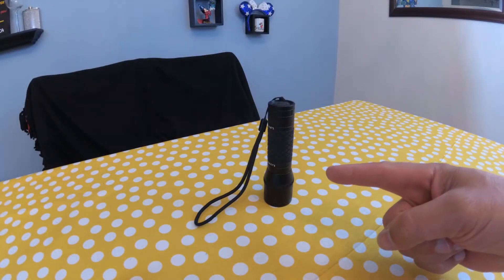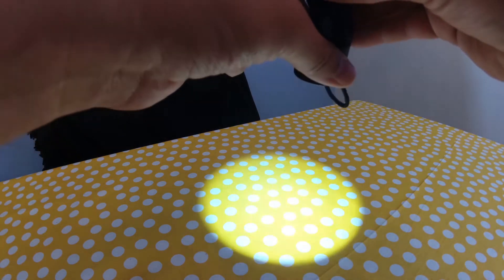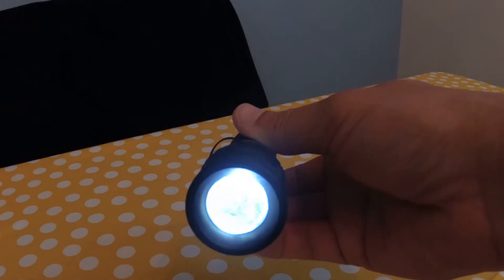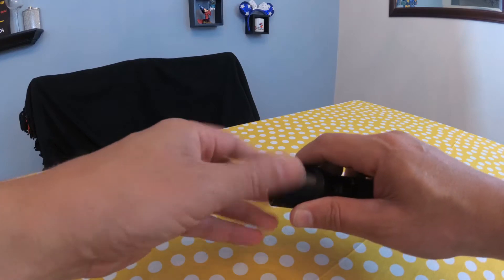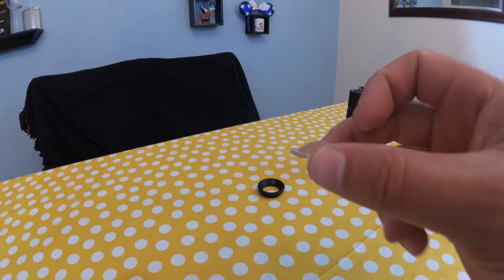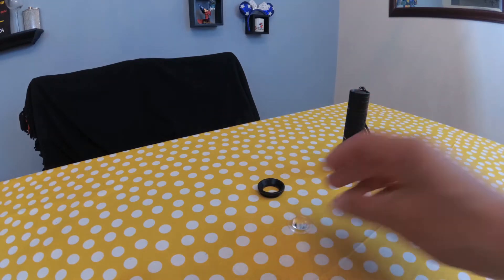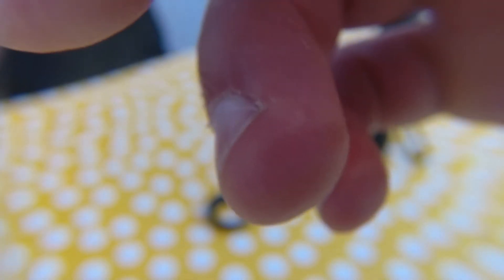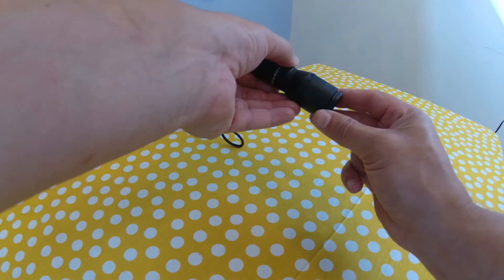DIY MACRO LENS FOR YOUR ACTION CAMERA | YI 4K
Are you using an action camera, but can't seem to get that close up shot you're looking for? Say no more! Watch the video to see how to overcome the close range limits of the average wide angle action camera lens.
I was just messing around one day and ran across this flashlight, noticing I could remove the lens. After holding it up to my eye like an English gentleman's monocle, I realized the focal length was very short. soon after, I had the great idea to place it in front of my Yi 4k and discovered how it could be used for macro. Now, that's pretty cool!

Yi 4k Action Camera:

Flashlight Lens Donor: